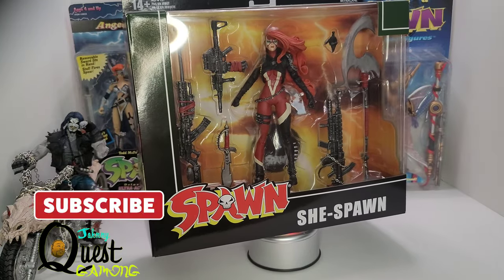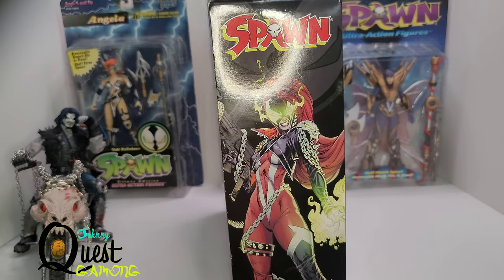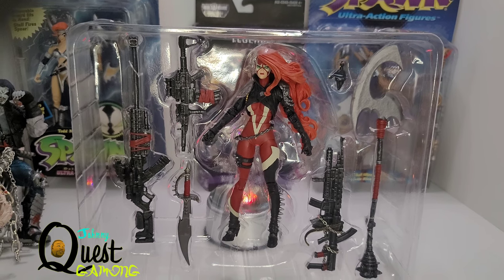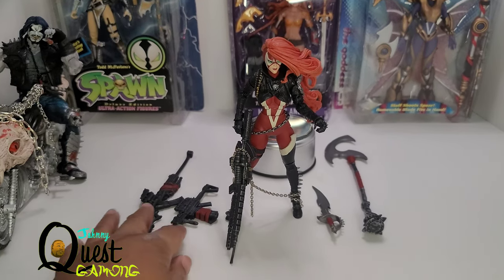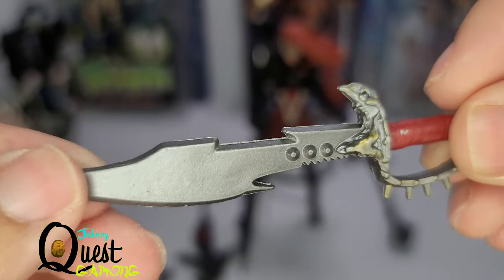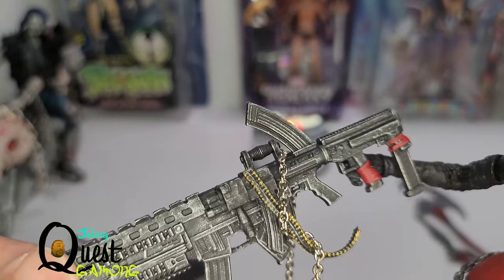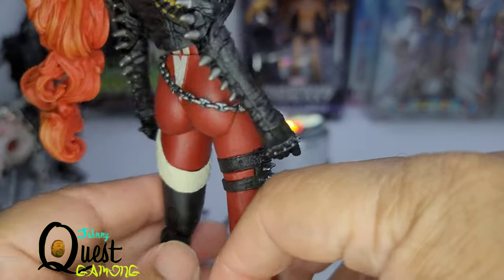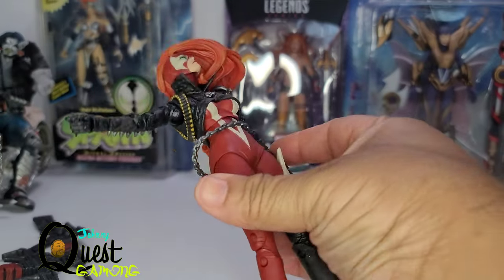SHE-SPAWN unboxing and review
Unboxing of Todd McFarlane's She-Spawn just in time for the 30th anniversary of the 1st issue of Spawn and Image Comics!!